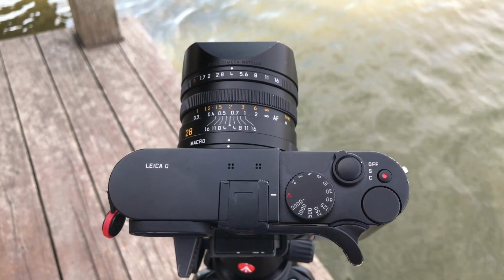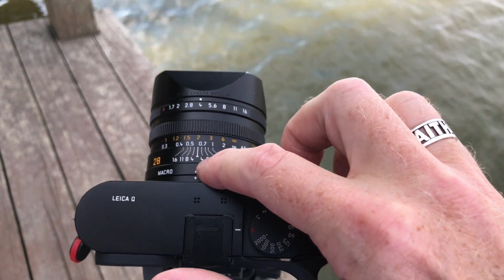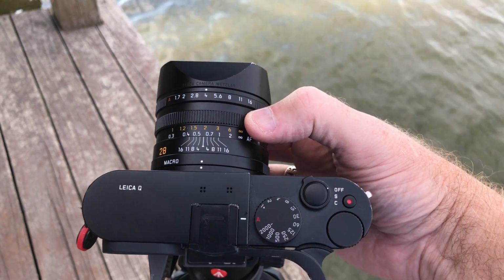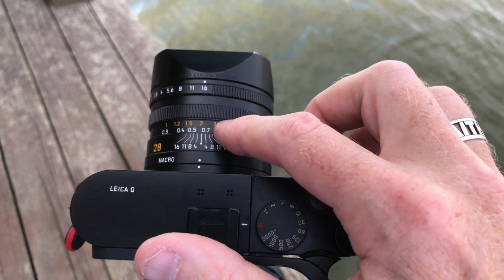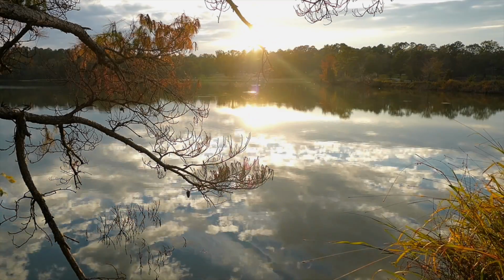Leica Q Selfie Vlogging Video with Nature Scenes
I'll admit it:  I have pulled my hair out searching for a run-'n-gun vlogging camera. I'll bet you could throw just about every possible name and model out there and I could tell you why it wasn't the right fit. Errr. Very frustrating.

And guess what? The Leica Q is far from the best candidate for best vlogging camera. Oh, if it only had a flip out screen and a mic jack. But..one can only dream.

MY FAVORITE CAMERAS:
GoPro HERO 7 Black
Sony a7R III
Sony Alpha a6400
Leica Q
Leica Q2

FILM
Kodak Portra 400 Professional ISO 400, 35mm

ACCESSORIES:
Wall Mount Cable Hanger
Cable Ties
Tripod Phone Mount Holder
SD Cards
GoPro Hat Mount
Tabletop Tripod
Sony Z-series Battery
Protective Wrap for Lenses

GIMBAL FOR IPHONE
Freefly Movi

AUDIO
Bose Headphones
Blue Yeti USB Microphone
Rode Wireless Go
Rode VideoMicro
Rode smartLav+

BOOKS
Be Love Now
DBT Skills Training Manual
The Power of Now

BAG
ONA Street Camera Messenger Bag

JOURNALS
Moleskine Cahier Journal
Moleskine Classic Notebook

BUT, just for fun, in this video I show a way to NAIL focus on you face when you are using your Q to do selfie vlogging. And, I demonstrate a few other goodies too.

So kick back, and enjoy the video, nature scenes, and the "Boccherini - Minuet" by the Wilfred Symphony Orchestra.